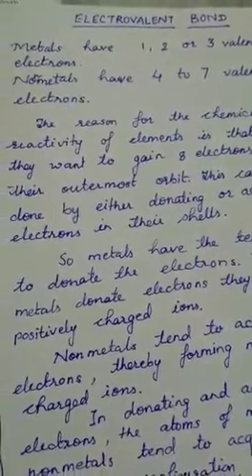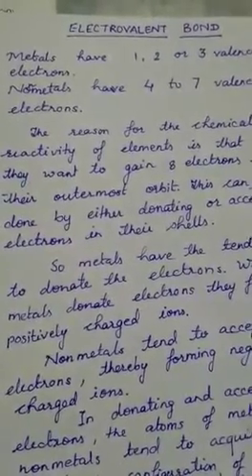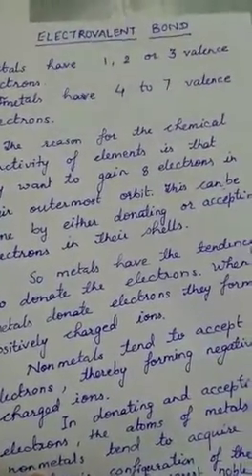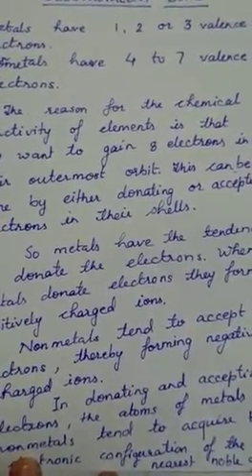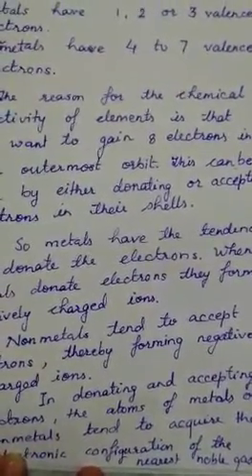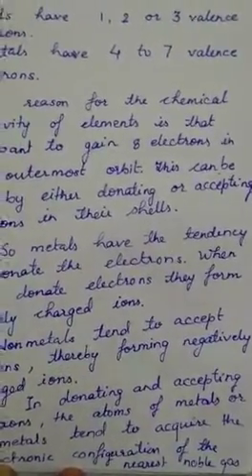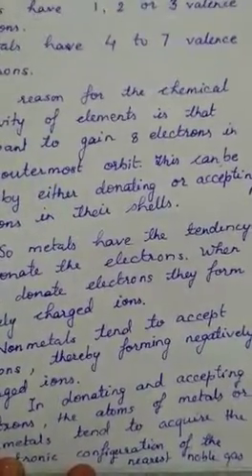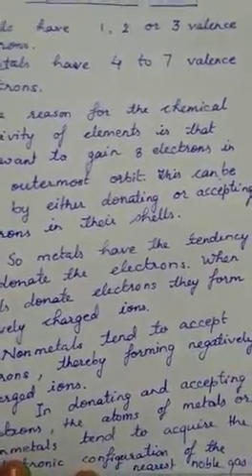Electrovalent Bond | Part 16 of atomic structure